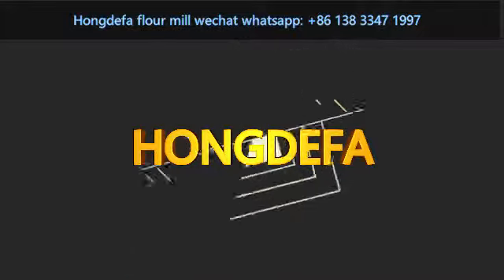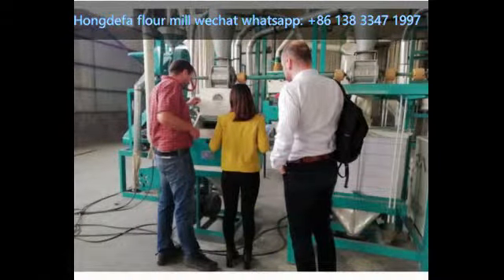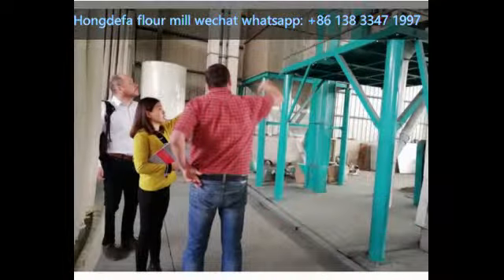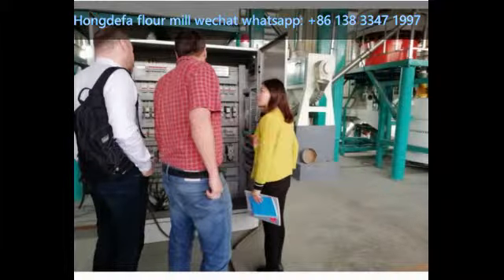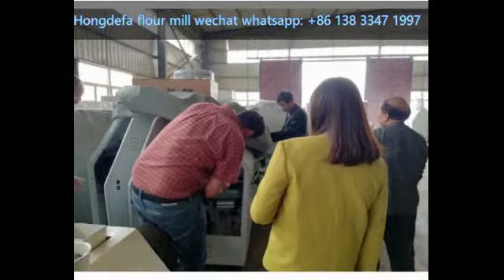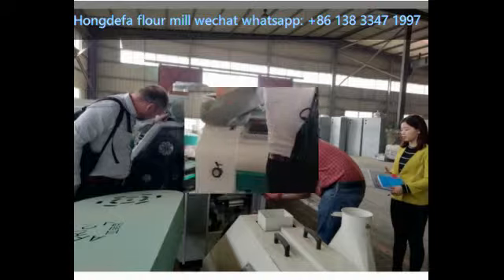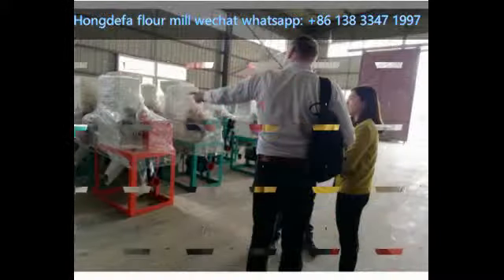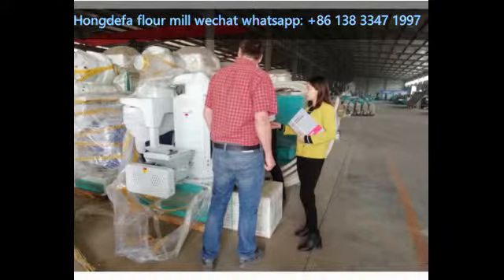Where you can see running maize mill maize flour milling machines when visiting China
From Hongdefa machinery in China, you can see maize mill maize flour milling machines running now.
This is our clients from European country visiting our factory in March 2018, when you visit China, welcome to visit our maizemillmachine maizeflourmillingmachines factory.

Our maizemill is a complete line including cleaning, degerminating, milling, packing and controlling systems.
It can produce white maize or yellow maize to super white maize meal, whole maize meal with different kinds,
different sizes of maize grits and bran for different markets.

You can use maize flour for making ugali, fufu, sadza and bran for animal feed, which can make you make great profit!

We now have many maize milling machines running in Kenya Tanzania Uganda Zambia Angola Nigeria etc more than 30 countries.

For more inquiry,please contact Ms. Tony yao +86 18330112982 (whatsappp/wechat/Imo)